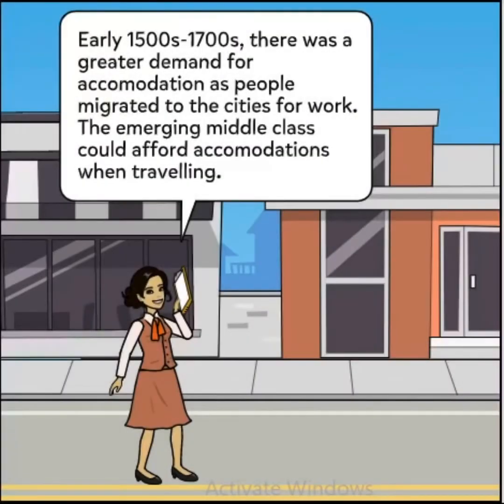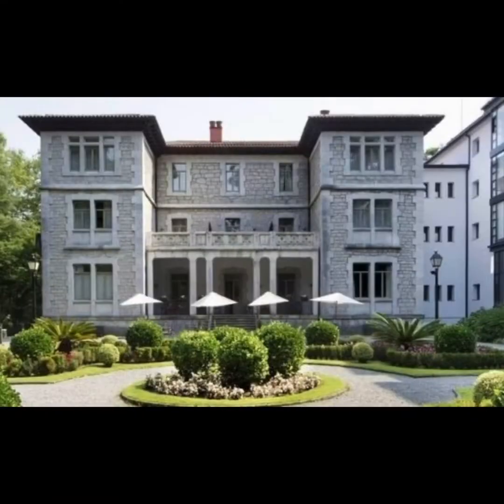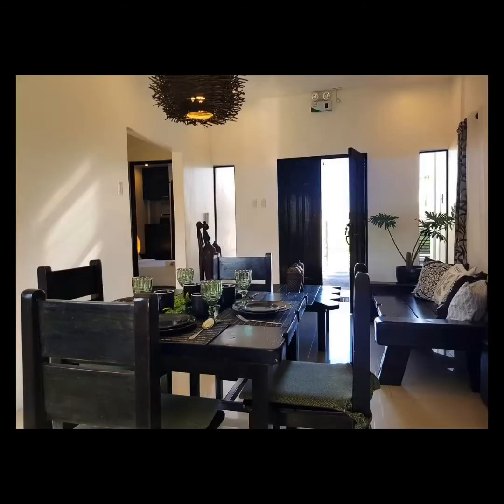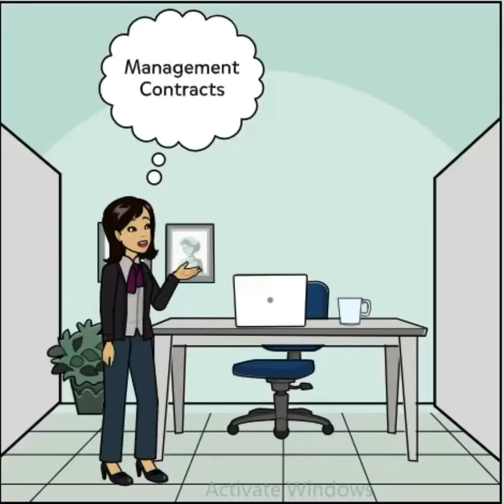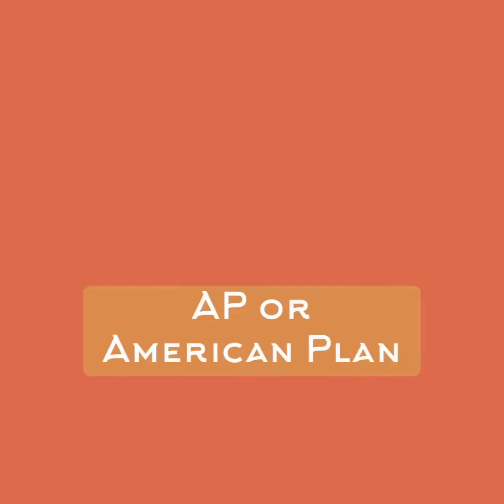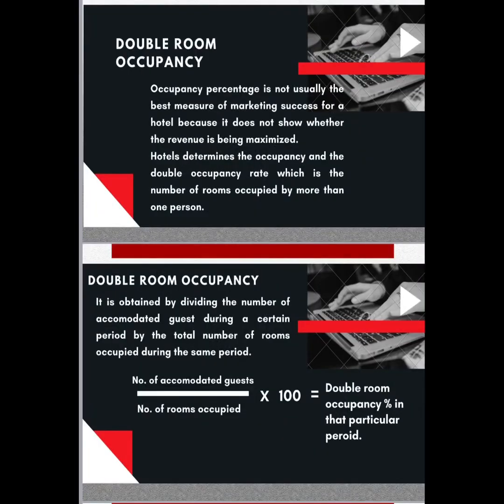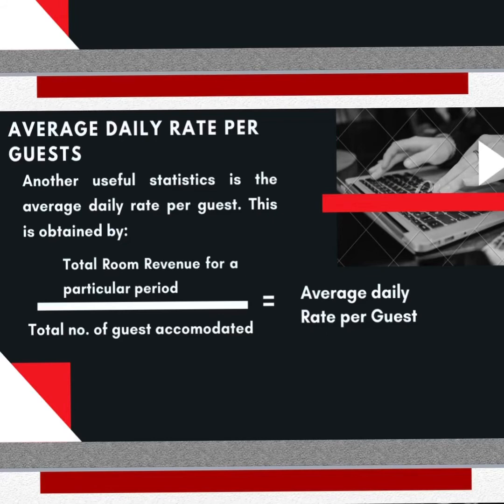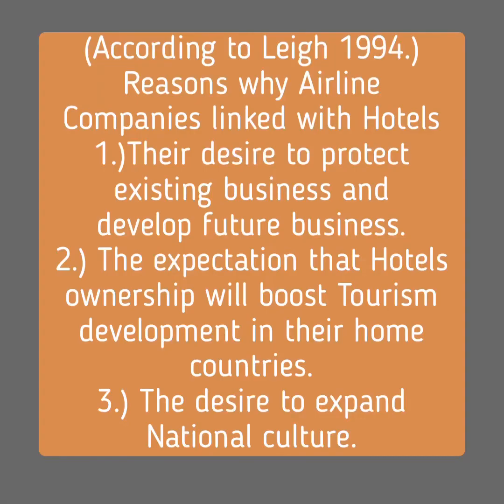ACCOMMODATIONS section 10